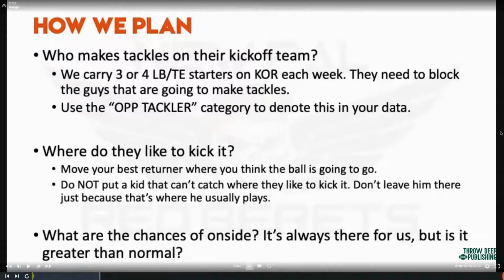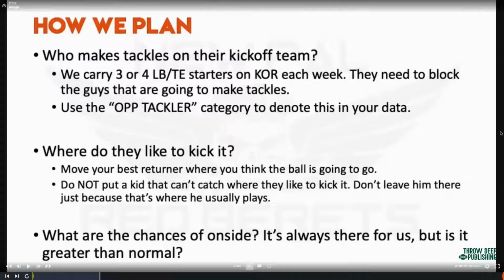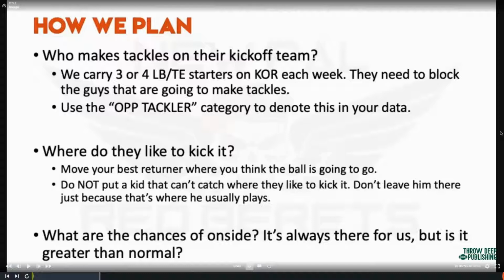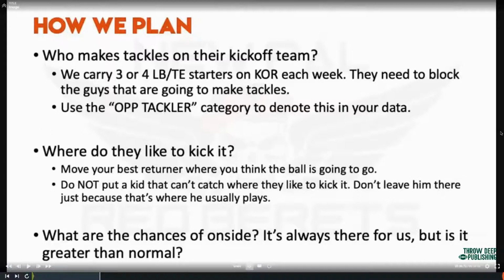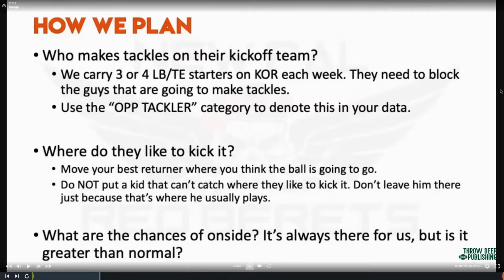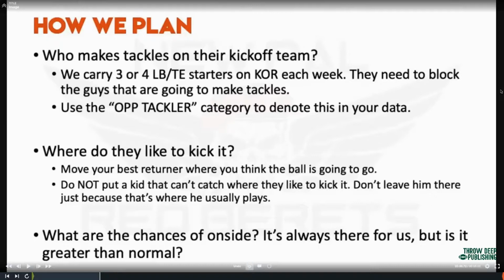Coaching Special Teams - Building a Plan on Special Teams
Coach Wes Anderson explains how they plan each week to build a great kickoff return scheme.

Automated Transcription:

Okay, so when I sit down to gameplan, in, like I said, for 90% of the time the scheme's done. I know what we're going to run. I don't have to draw something new up, it's already in the can. But I do have to move my personnel around week to week. So how do we start that? Well, we start with who makes tackles. Usually three or four linebacker tight ends, like I talked about those guys play. And I say linebacker tight ends that actually play that position on offense or defense. Those are the guys that play for in our scheme, the tight end position or the left back right back position. They need to block the guys are going to make tackles, I move those guys around and those back for to make sure my best is on your best when you go into a huddle. And again, a lot of huddle, heavy lifting is coming in, in the final episode of the series. But one of the columns I use a lot is the opponent tackler category, you also create your own tackle or your own category to put whatever data you want in there. And I'll talk about that later, too. In the in the data episode of this episode seven, I literally use the opponent tackler category, and I go through and every time you kick the ball off, I'm gonna know who makes tackle and I put it in there, I run a report on it, it tells me and some weeks, it's 60% 61 do make 60% of the tackles. Other weeks, it's everybody makes the same amount of tackles. That information helps me if you got to do to make 6% of your tackles, my best player is going to block that kid in the conversation. That's a no brainer for me. And that's that is preparation that you need to be doing. On your kick return team. If you're not doing it already, you need to know where they like to kick it as well, like I talked about. I use the past zone column and huddle. My defense corner doesn't use that you can also create your own category with your own numerical values and run your report which I'll show you in that episode, like I talked about before, I need to know where you keep the ball, I need to know where you kick the ball in all of your games, I need to know where you hit the ball in each of your games, and what makes them different. And I have some really neat data from a past year that I'm going to show you in that episode about scouting report where I can show you week to week we kicked the ball here. The next week, we kicked the ball in a lot of different places. And there's a reason for that. So that's part of my scouting. Again, like I talked about in the last slide, don't put a kid back there where they like to kick in. If he can't catch. You know what he always plays there. That's where I'm gonna put in here. And if they kick it to him, Oh, well, no, I'm not doing that. Absolutely not. For me. There's not a dude on the field that doesn't know how to catch. I have to have that. But you may not. You may be in a situation where you're you're trying to steal a spot for a big bad dude, who is a road grader? That's fine. You better not put that dude where they like to catch the ball. Three, what are the chances of onside? You know your chances are my chances are astronomically high. But I'm still looking to see week to week. If that's higher than it usually is. I'm always prepared for it. But are we going to team that on sides half the time or 20% of the time? Are we going to team that last year on sided against us four times or zero times? Those are that's all the stuff I'm looking for.